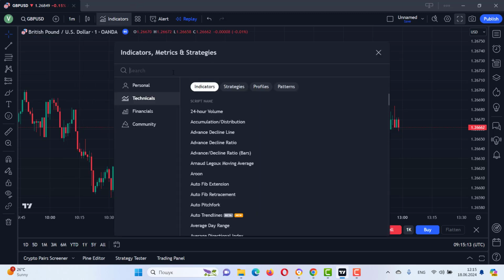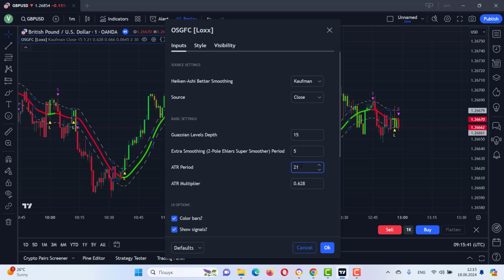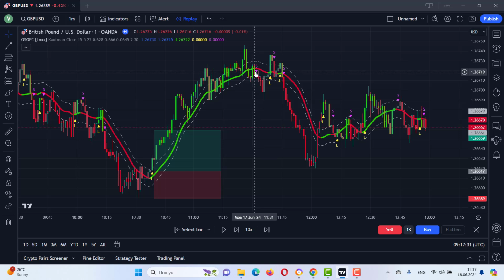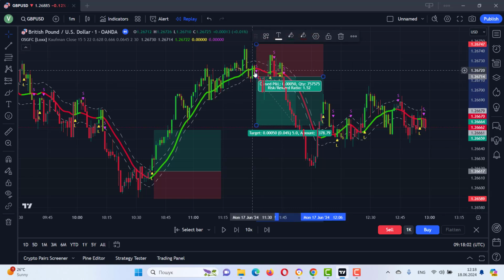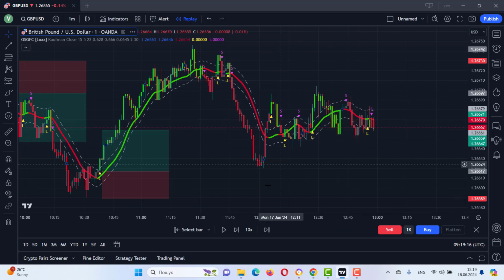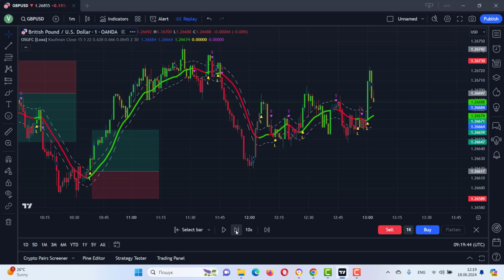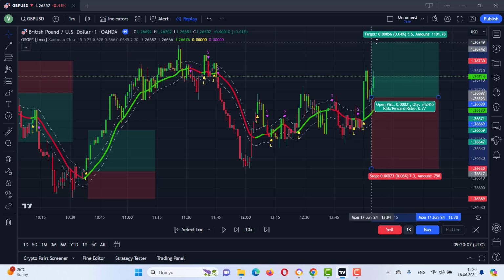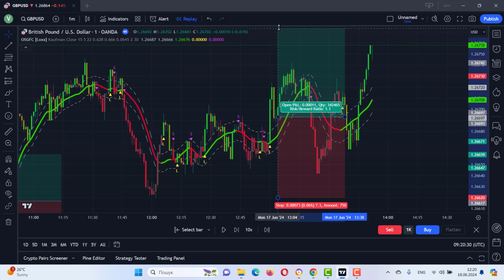The Ultimate 1 Minute Scalping Strategy for Massive Profits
Welcome to our latest video, "The Ultimate 1 Minute Scalping Strategy for Massive Profits." If you're looking to maximize your trading profits in minimal time, this video is for you!

In this comprehensive guide, we break down an incredibly effective scalping strategy designed to help you achieve substantial gains within just one minute. Perfect for both novice and experienced traders, this strategy focuses on quick decision-making and precision.

🔍 In this video, you'll learn:

✅ The fundamentals of 1-minute scalping
✅ Key indicators and tools for success
✅ Step-by-step execution of the strategy
✅ Risk management techniques to protect your capital
✅ Real-life examples and detailed analysis

💡 Why choose 1-minute scalping?

✅ Fast-paced and exciting trading style
✅ Potential for quick profits
✅ Ideal for traders with limited time

Whether you're trading Forex, stocks, or cryptocurrencies, this strategy is adaptable and proven to deliver results.

The content of this video is intended solely for educational and entertainment purposes and does not constitute financial advice. I am not a financial advisor. Trading carries the risk of financial loss. Individuals should assess all risks, including their personal financial circumstances, before engaging in trading. Each person is responsible for their own trading decisions and investments.

The information provided here has been sourced from publicly available material on the internet. It may have been altered or misrepresented online. This content is intended for public awareness and is part of the public domain. It is not designed to defame, harm, or slander any individuals mentioned, but to reflect statements made on their social media platforms. Please use this information as a starting point and conduct your own research.